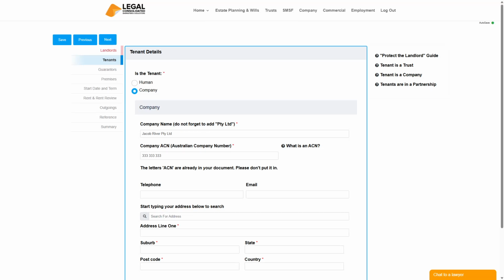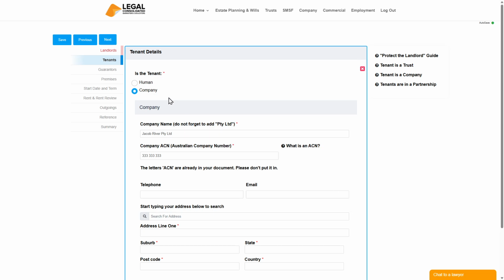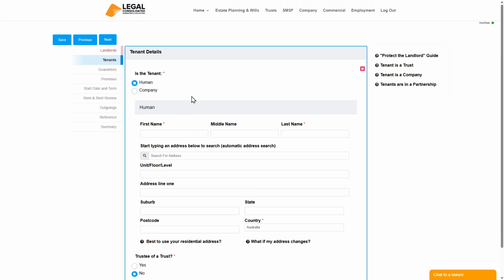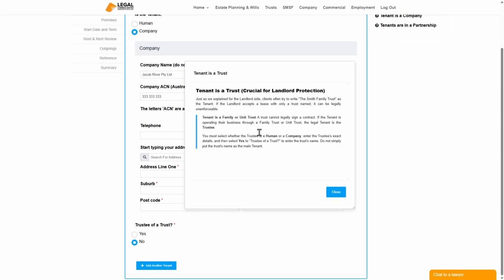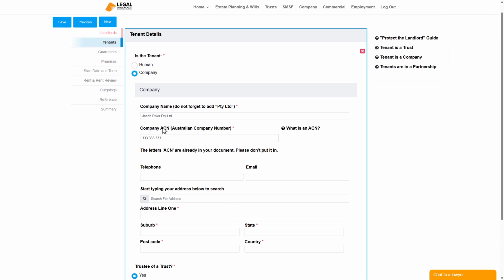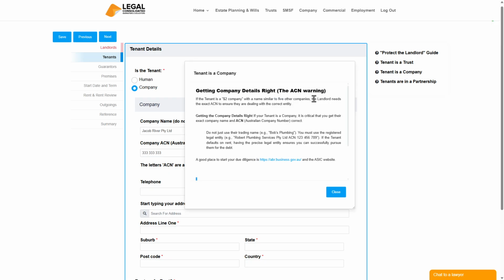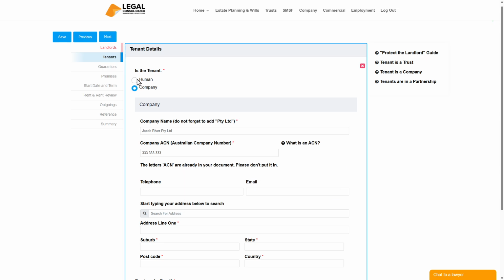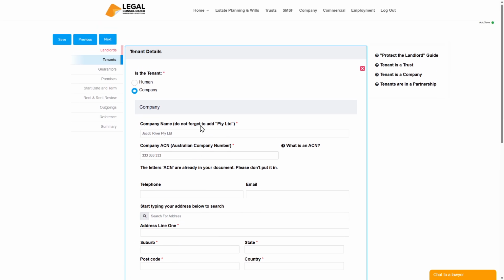How to describe the tenant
For free, start building the Commercial Lease to learn how to describe a Tenant in your Lease. Is the Tenant acting as trustee of a Unit Trust or Family Trust. Is the Tenant in a partnership, in which case you need to name every partner.

*How to build legal documents online*

🟢 Press the START FOR FREE button to see if the document is suitable for you.

❓Answer the questions. Read the hints. Educate and Empower yourself. Telephone us to review your answers.

🟠 Select LOCK AND BUILD and enter your credit card details. Within seconds, you get our cover letter and finished document.